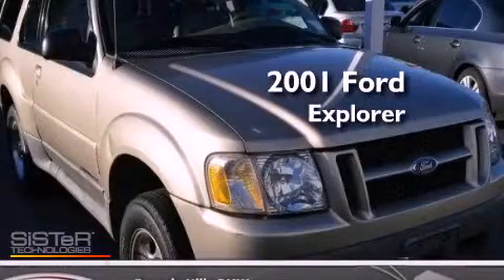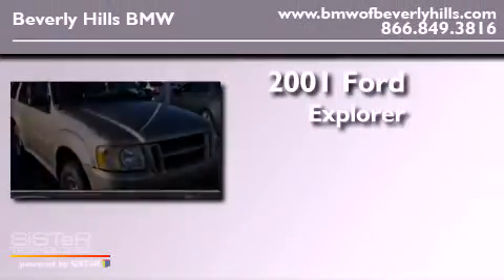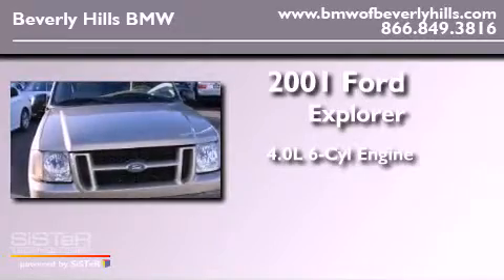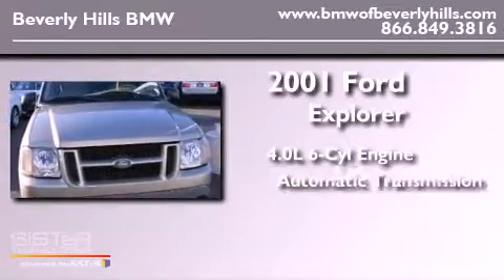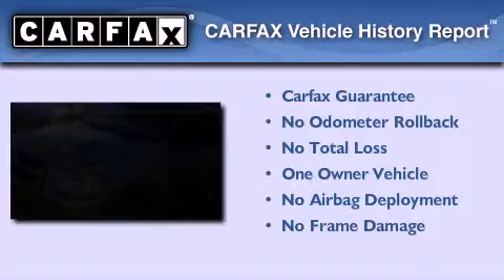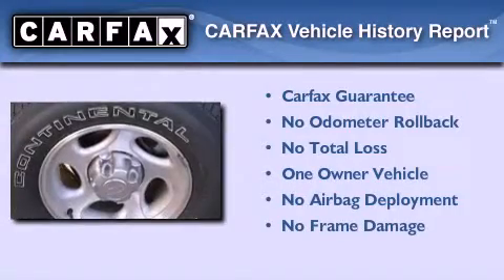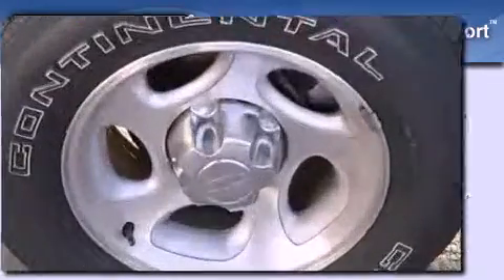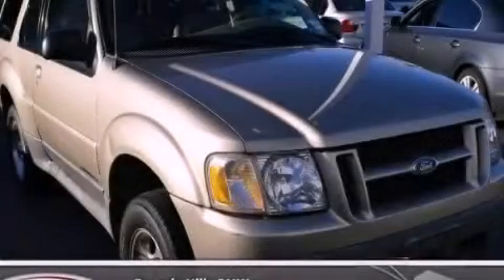2001 Ford Explorer Beverly Hills CA 90036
Year : 2001
 Make : Ford
 Model : Explorer
 Engine : 4.0L V-6 cyl
 Trans . : Automatic
 Exterior : Gold
 Miles : 65,072
 Interior : Beige

 2001 Ford Explorer Beverly Hills CA